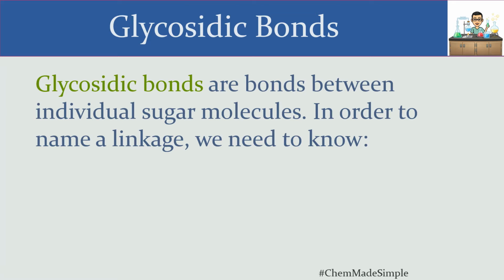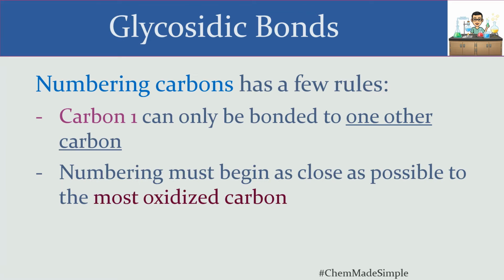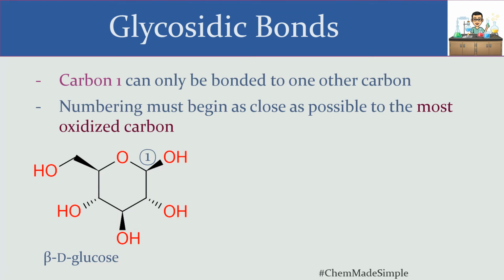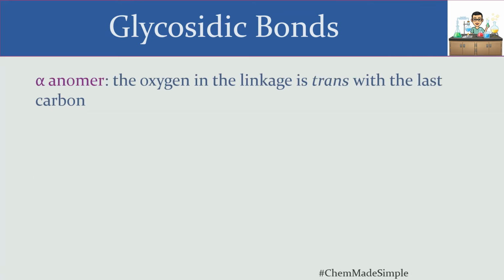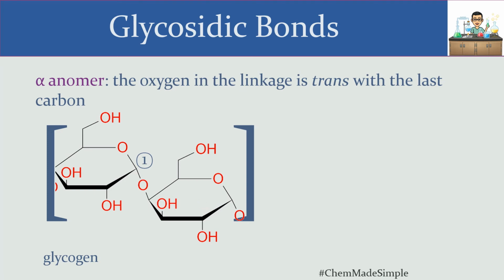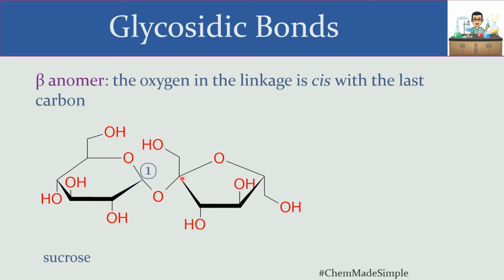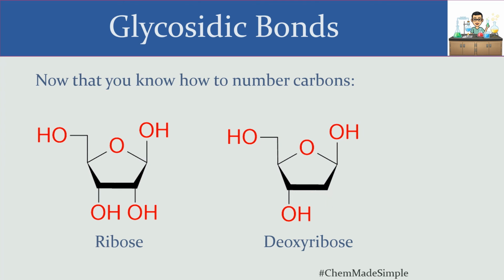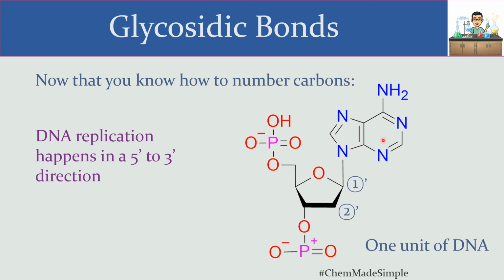Glycosidic Bonds | Sugar Linkage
Monosaccharides connect to form polysaccharides of varying complexity. Learn how to name these linkages by identifying the anomer and carbon numbers involved. Also learn about numbering for the ribose ring in nucleotides.